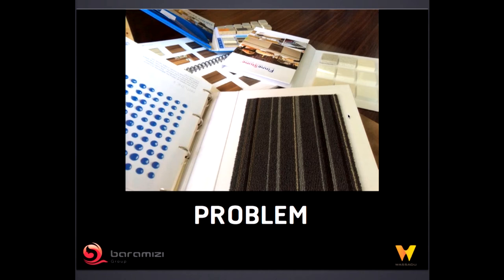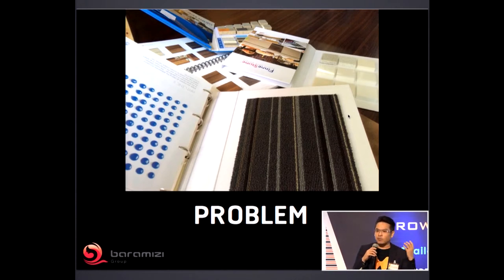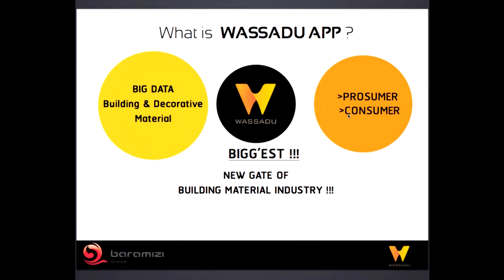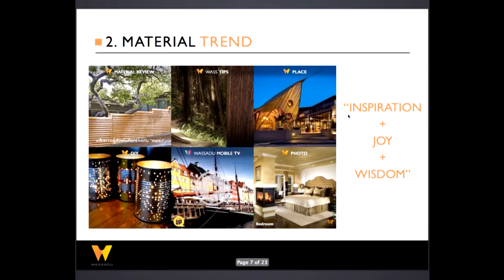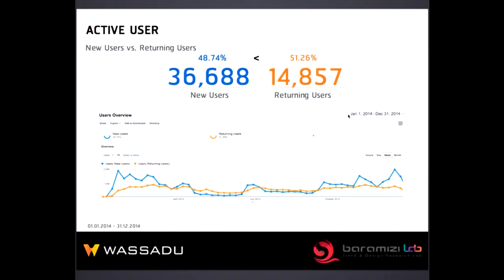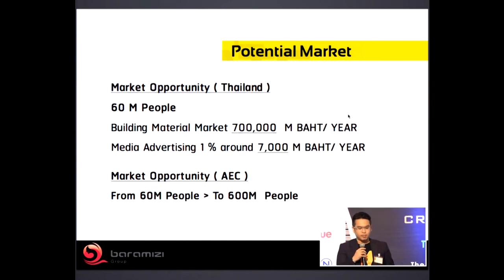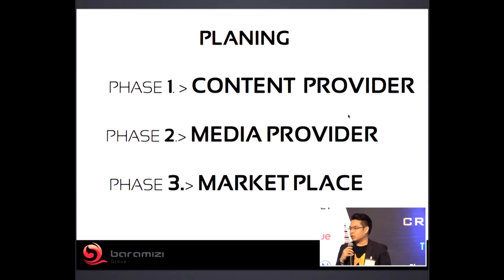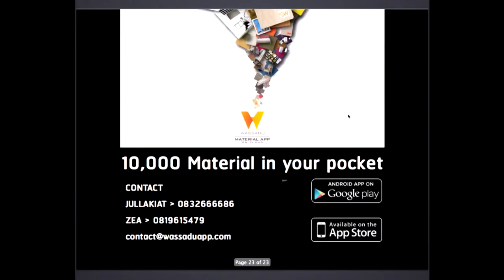CrowdFunding Asia 2015 - Pitch Perfect - Wassadu Application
Pitch Perfect: Wassadu Application
Category: Innovation & Technology
Type of Crowdfunding: Equity
Date: 10 February 2015

Curators & Panelist:
Mr. Andrew Dix, CEO & Co-Founder, Crowdfund Insider, United States
Mr. Jason Hsu, Curator of TEDxTaipei, Taiwan
Mr. Manoj Sharma, Board of Trustees, Action Community of Entrepreneurship, Singapore
Ms. Sarica Apiwatthakakul, Director of Capital Market Promotion Center, Securities and Exchange Commission, Thailand

CrowdFunding Asia ™ Thailand Summit 2015
Renaissance Bangkok Ratchaprasong Hotel, Bangkok, Thailand
10 – 11 February 2015